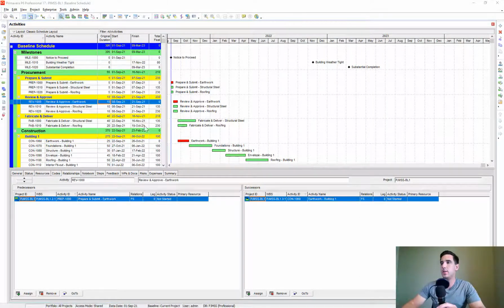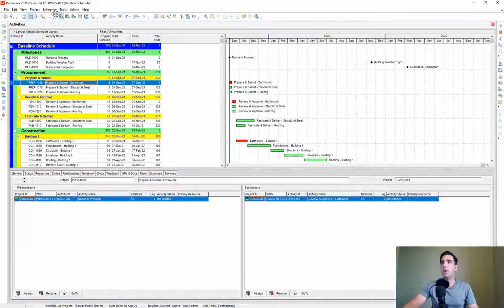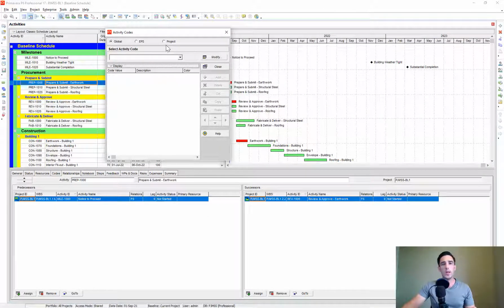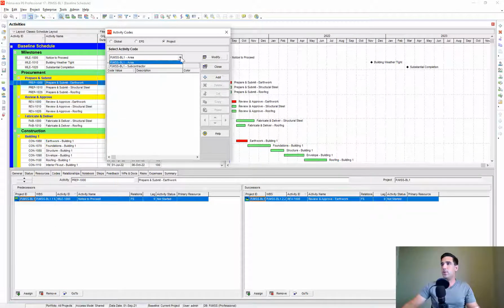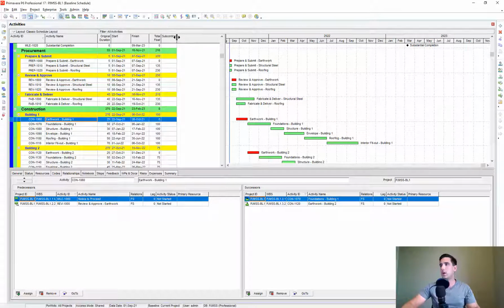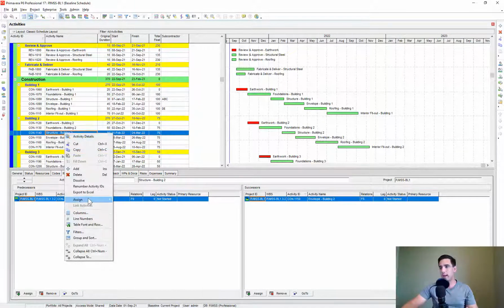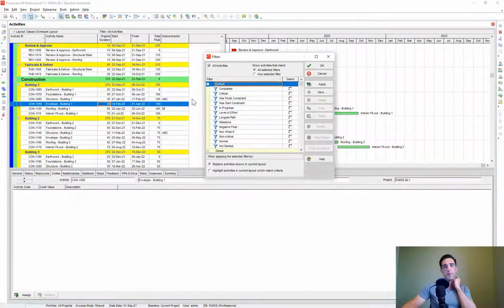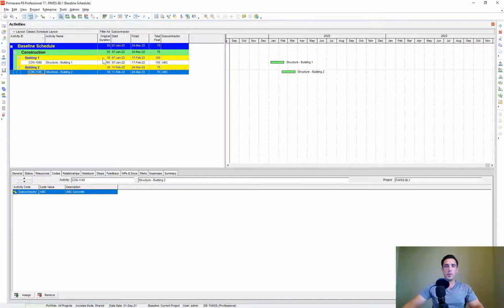How to Build a P6 Schedule from Scratch - Part 7: Activity Codes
This is part 7 of our series on how to build a Primavera P6 schedule from scratch. In this lesson, we discuss how to create activity codes and assign them to an activity.